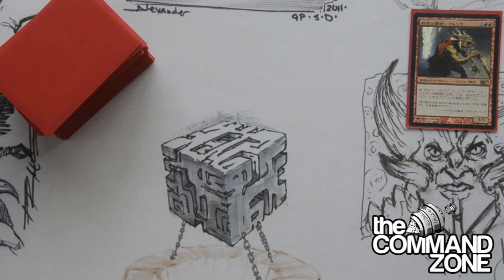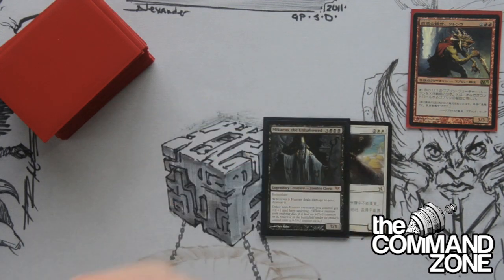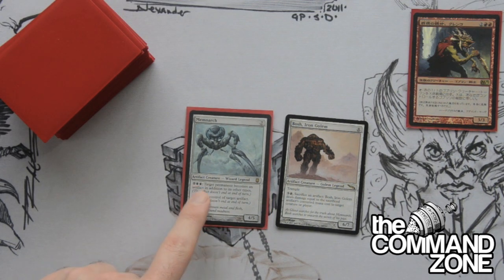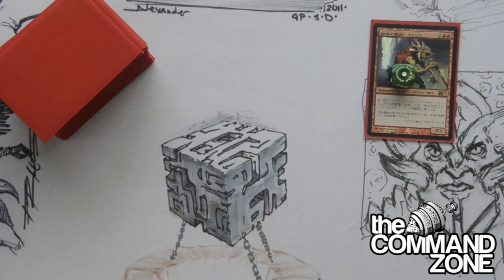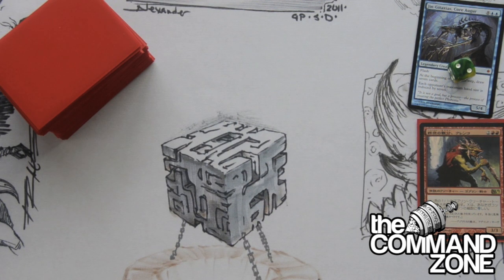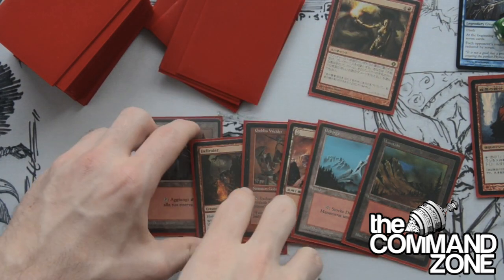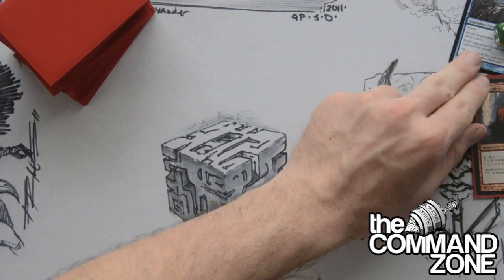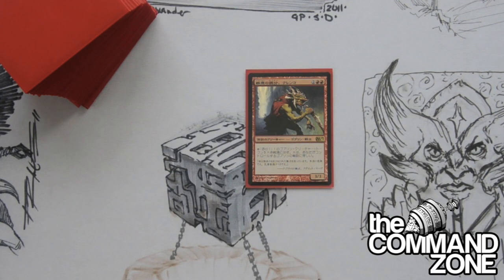How to play EDH Commander.mov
Jon from TheCommandZone.com introduces the rules and deck building strategy of EDH Commander, Magic: the Gathering